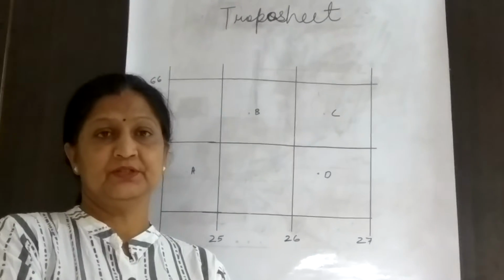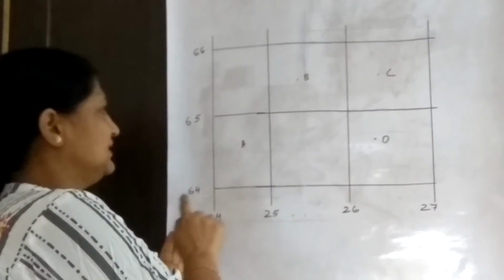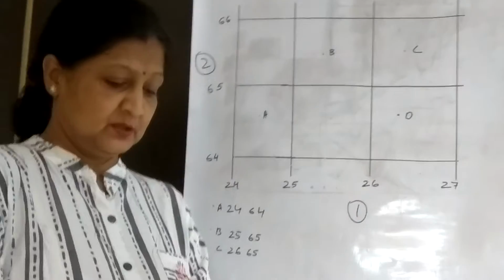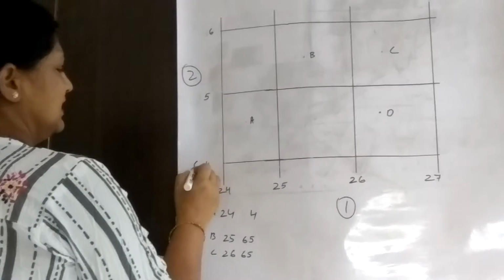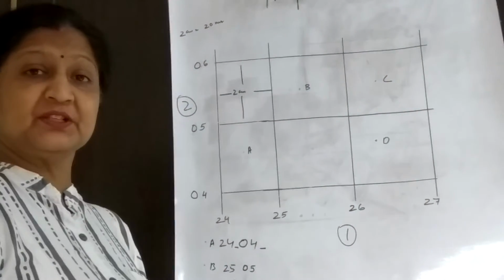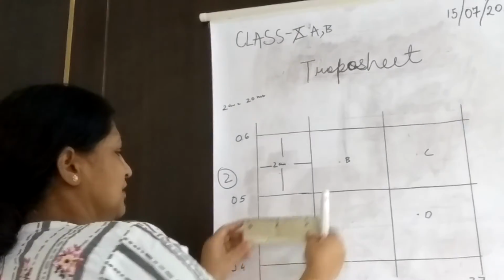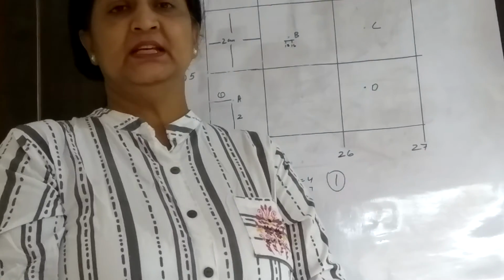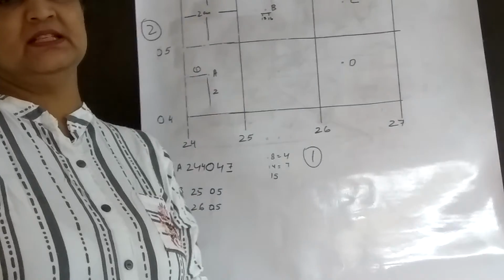Class 10 troposheet six grid